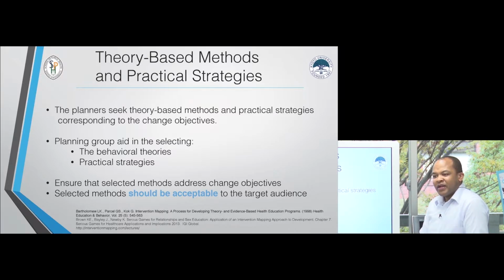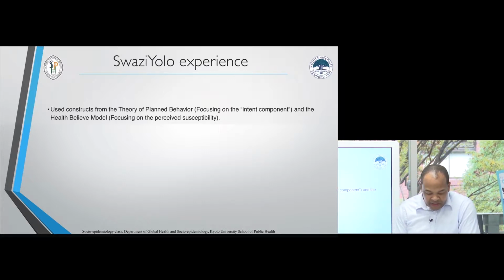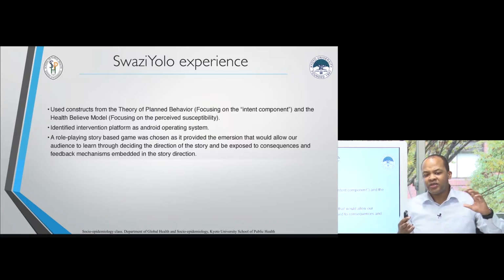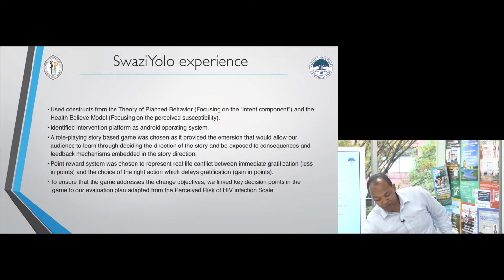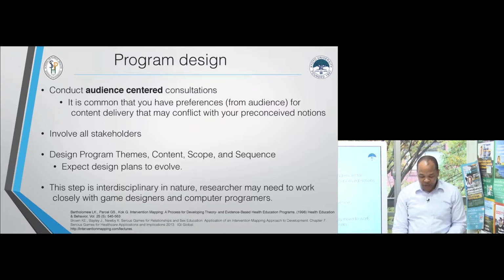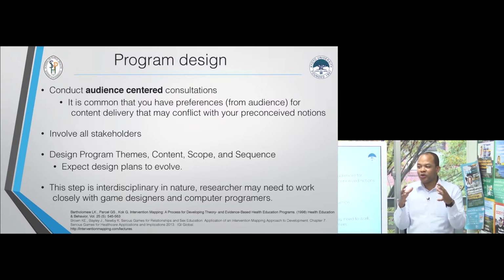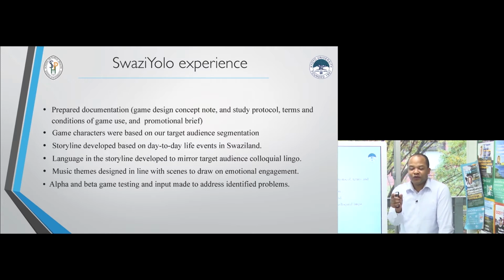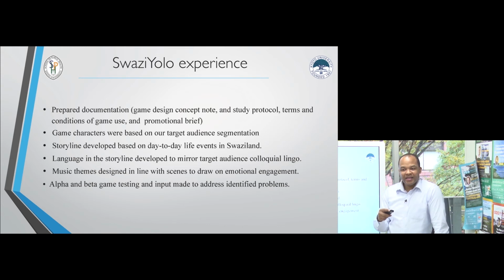Kyoto University "Game for health: Introduction to serious game in public health" Oct. 21, 2016 -03